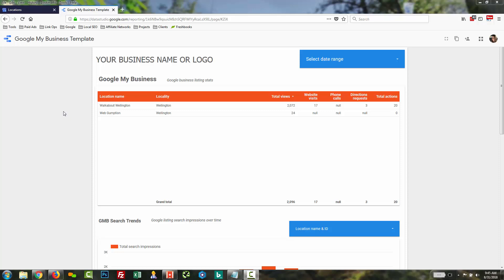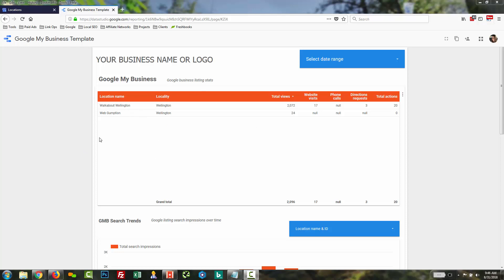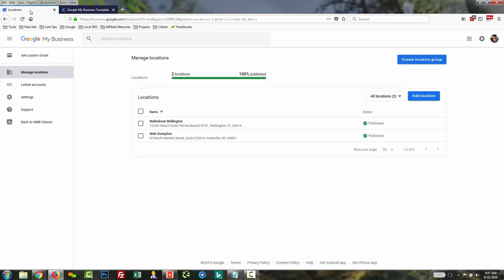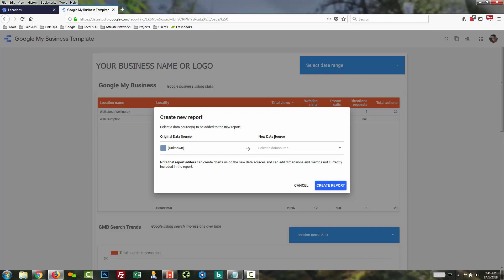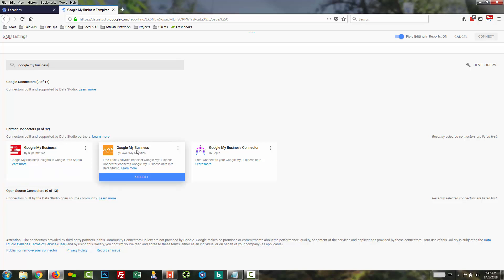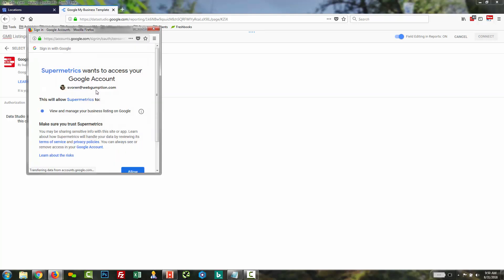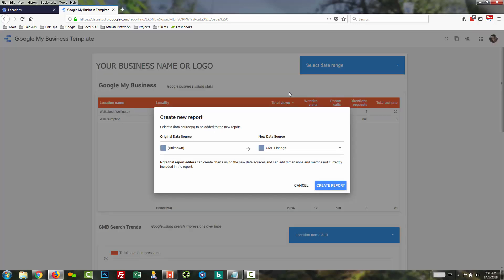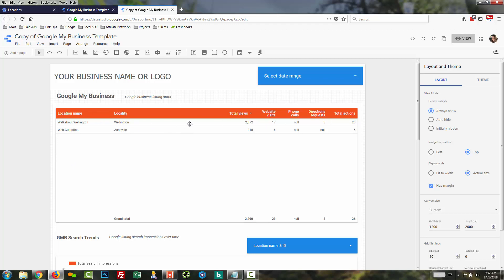Track Multiple Google My Business Locations in One Dashboard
Whether you work for a brick and mortar with multiple locations (2-1,000s) or are in house at an agency, you may be looking for the best solution to track multiple business location Google My Business (GMB) stats in one place. Enter, Google Data Studio. Not only can this save you a ton of time, but we found that it also uncovered tons of opportunities once we got a gobal view of multiple locations and they local business listing stats.

In today's guide, we're going to give you a free Google Data Studio template and show you a quick and easy way to pull 1 or thousands of Google My Business locations into just one